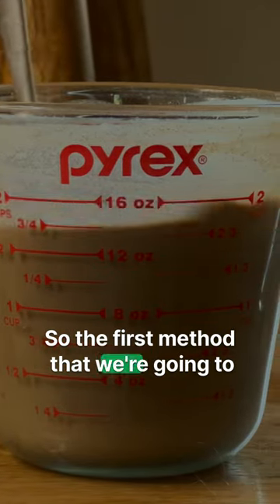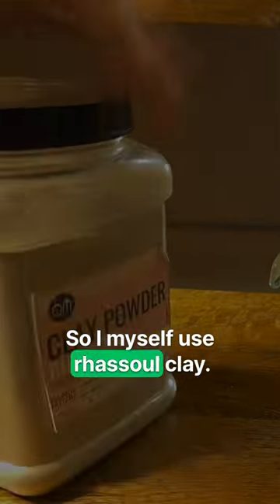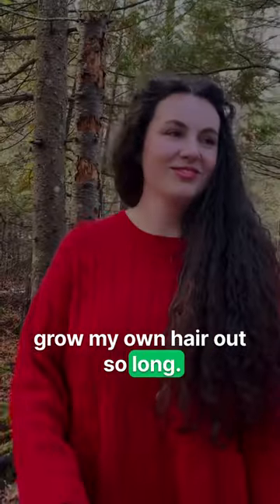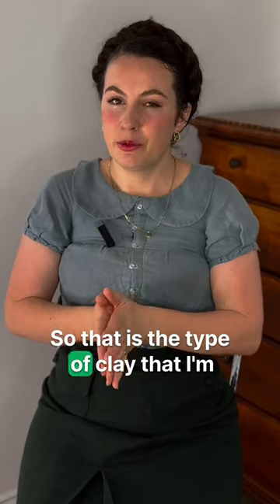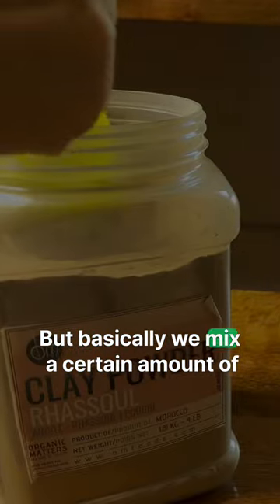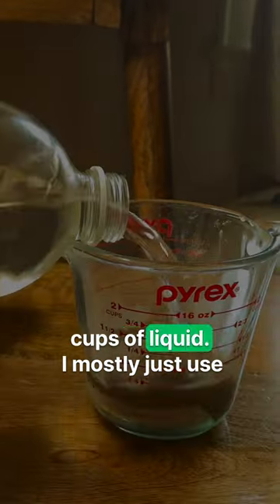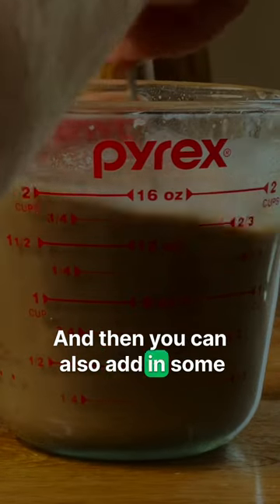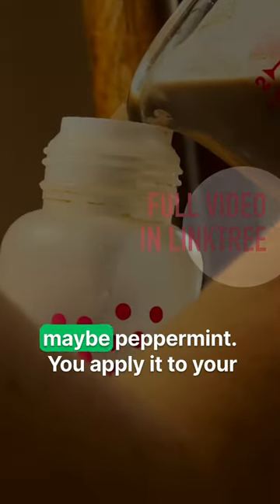Try Clay Washing Your Hair for One Month!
The first method that we're going to be using in our hair care challenge is using clay washes in our hair, likely instead of shampoo. I myself use rhassoul clay. That is the type of clay that I have been using for the past seven years to grow my own hair out so long. So that is the type of clay that I'm going to recommend starting out with.

However, if you have difficulty accessing it or if your hair is extremely oily, then you can use bentonite clay as well. But basically we mix a certain amount of clay. I usually do about a third of a cup of clay powder to two cups of liquid. I mostly just use water, although you can do half water and half aloe vera juice if you want to be more fancy.

And then you can also add in some essential oils that promote hair growth and scalp health like lavender and rosemary, maybe tea tree, maybe peppermint. You apply it to your hair as I show in my hair washing video.